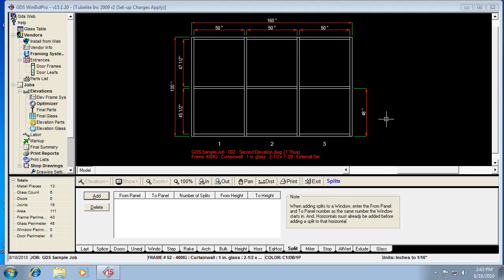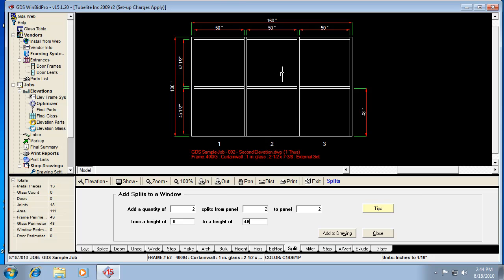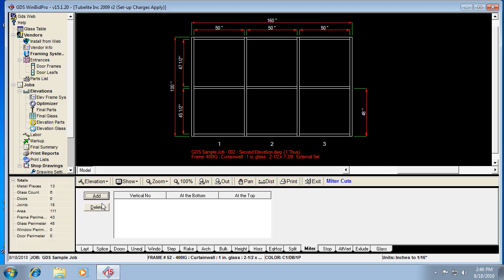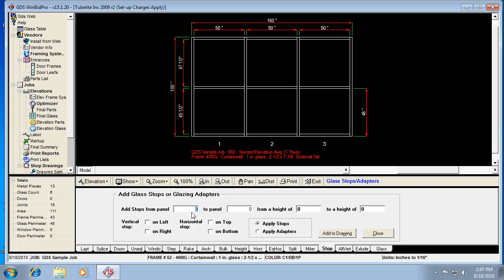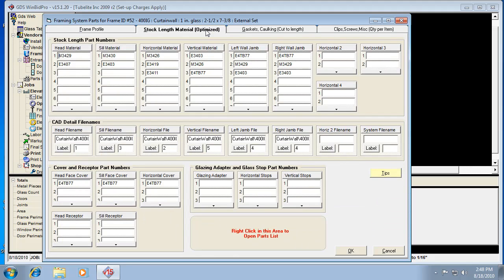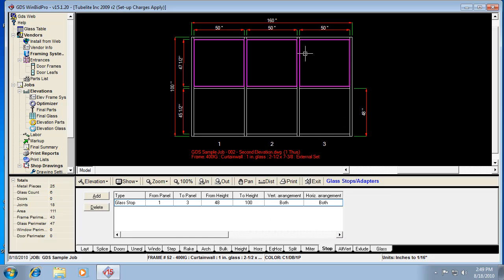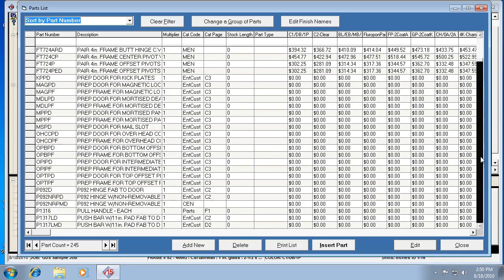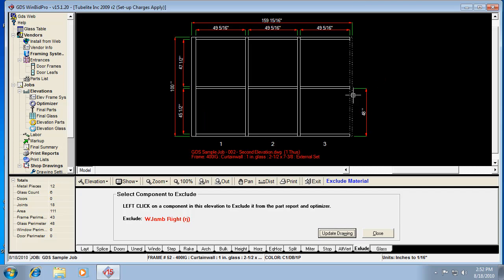Split Miter Stop AltVert and Exclude Tabs.mp4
Understand and learn how to use Split, Miter, Glass Stop, Alternate Vertical, and Exclude Material tabs in the GDS Storefront Estimating v15 WinBidPro software.